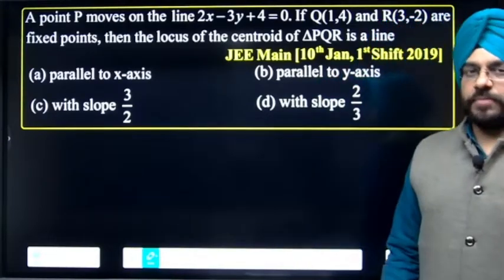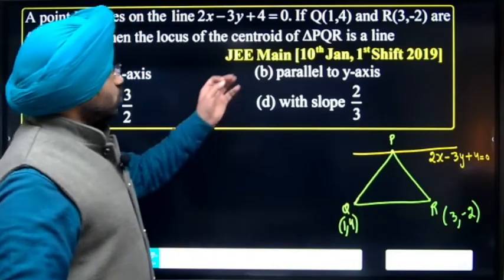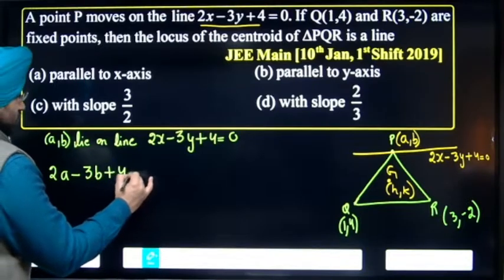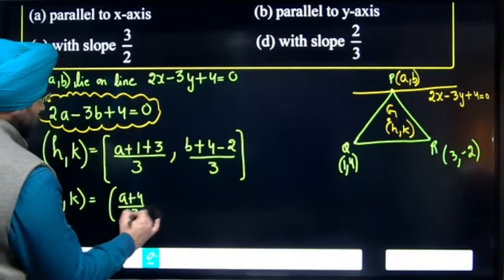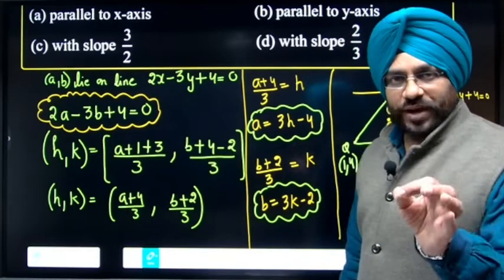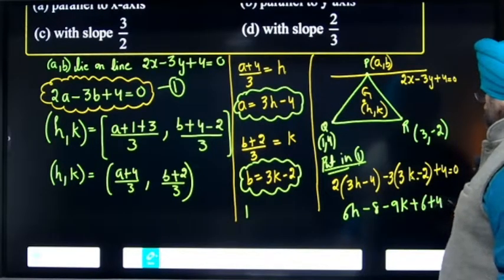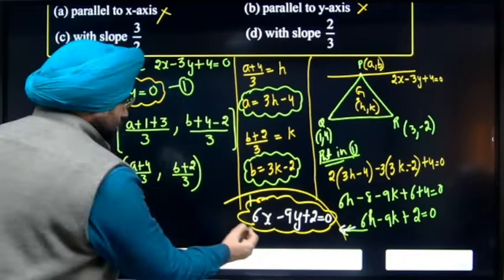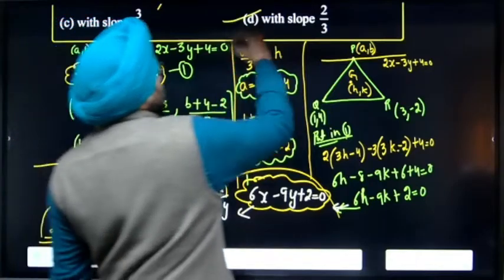A point P moves on the line 2x-3y+4=0. If Q(1,4) and R(3,-2) are fixed points, then the locus...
A point P moves on the line 2x-3y+4=0. If Q(1,4) and R(3,-2) are fixed points, then the locus of the centroid of ∆PQR is a line _________ |10th Jan, 1st Shift 2019 | Cartesian Coordinate | JEE Main | By Amardev Sir | Amardev Singh Math Square |